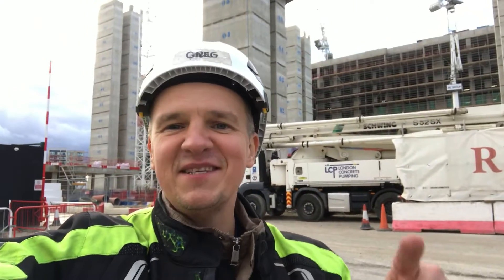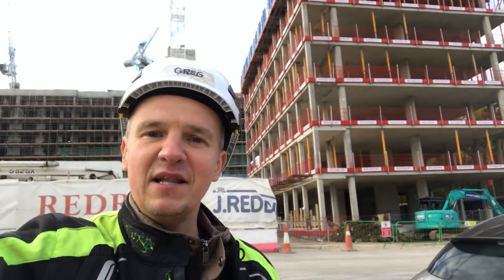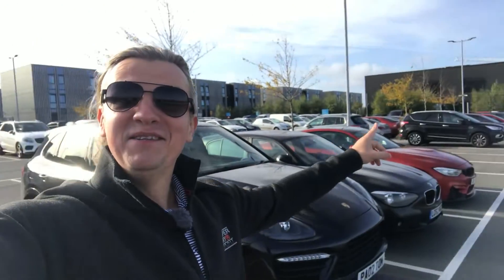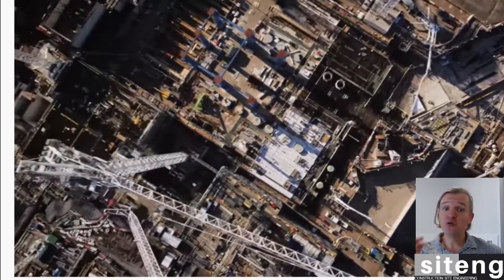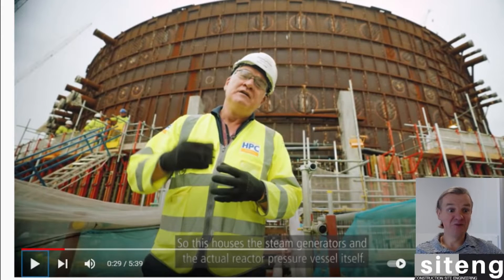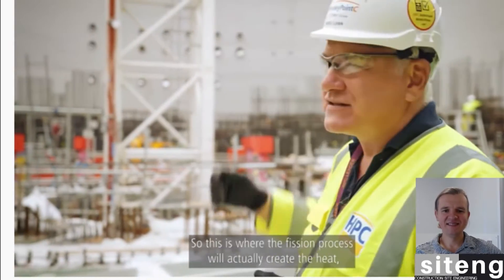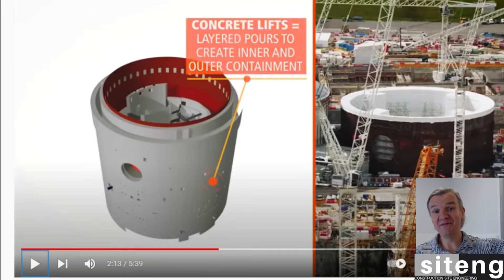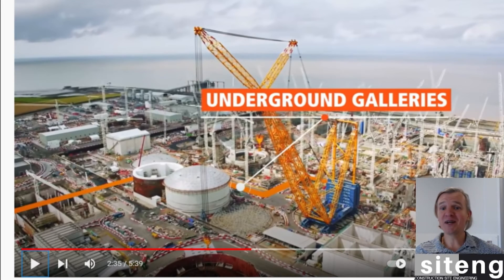The Biggest CONSTRUCTION PROJECT in UK. HINKLEY POINT C.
Big news guys!!! I am staring my new role as a Section Engineer in the biggest construction project in UK. In this video you will see Hinkley point C construction site and you will find out few things about SITENG project and what you will find here in near future.